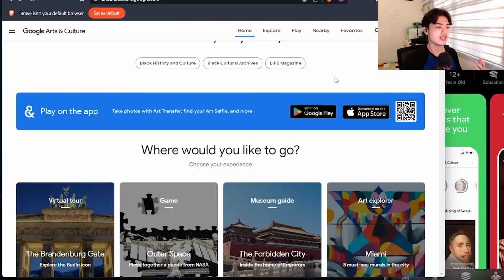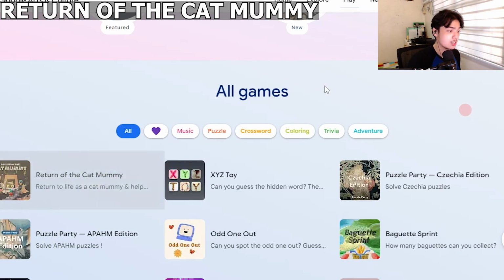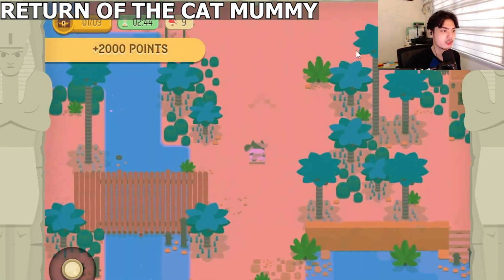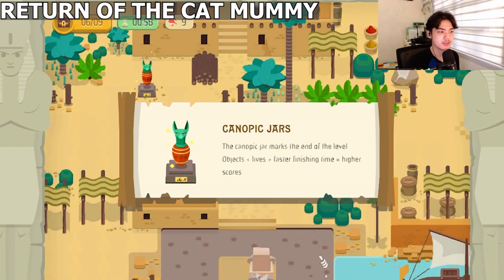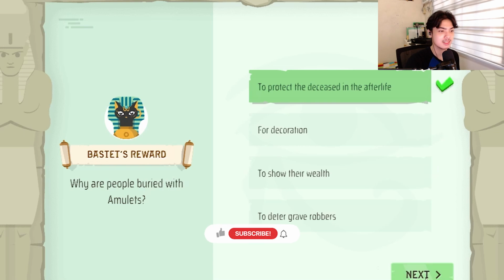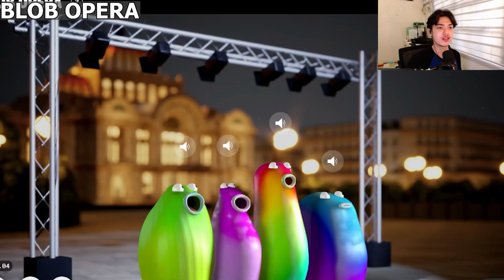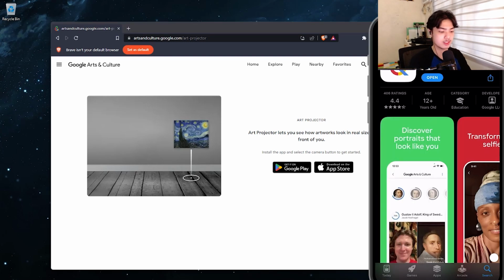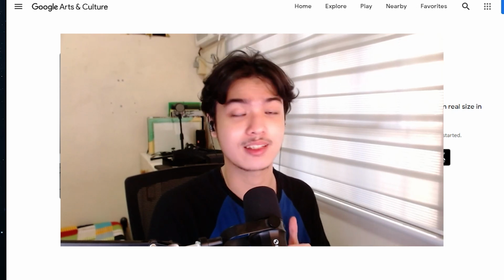Explore The World Of Google Art Games| Google Arts And Culture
If you're looking for a fun and creative way to express yourself through art, Google Art Games is the perfect place to start. In this video, we'll discuss the benefits of online art games and provide a detailed tutorial on the best art games available on Google Arts & Culture. Get ready to unleash your imagination and embark on an exciting journey into the world of digital art.

Google Arts And Culture is a website where you can explore and learn about art and cultural history. As part of their efforts to make art more accessible, Google has put together a collection of fun and educational art games that anyone can play. These games are designed to be enjoyable and teach you something new at the same time.

To play these games, you can visit the Additionally, you can download the necessary app for your phone, either for iOS or Android, depending on the type of phone you have.

How do I play a hidden game on Google
Is Google Arts and Culture safe for kids?
Can you play games in Google Arts and Culture?
How do I use Google Art and culture?